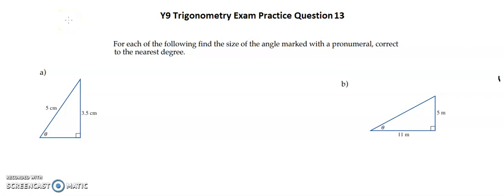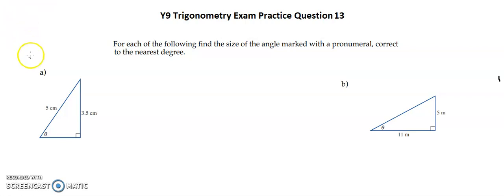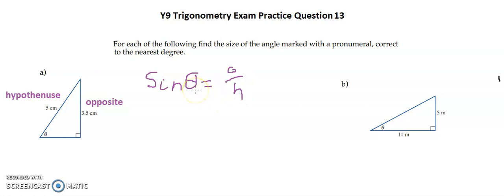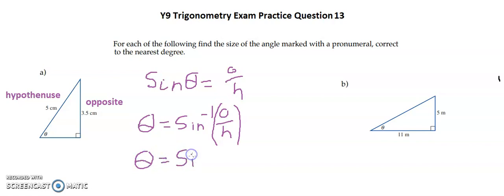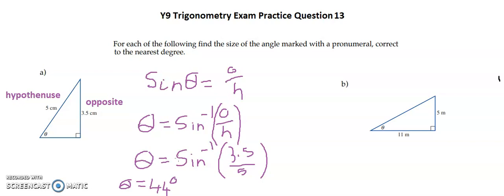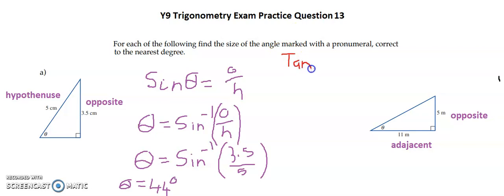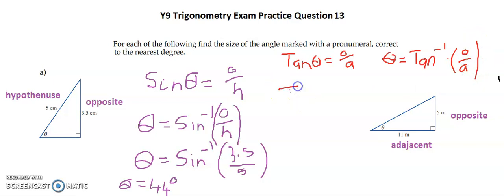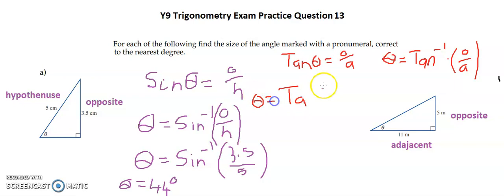Y9 Trigonometry Exam Practice Question 13